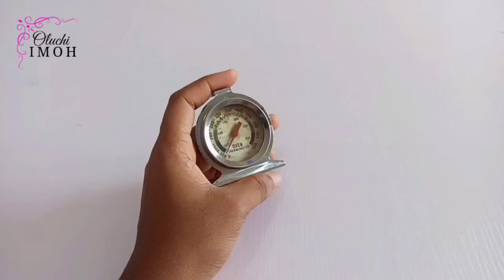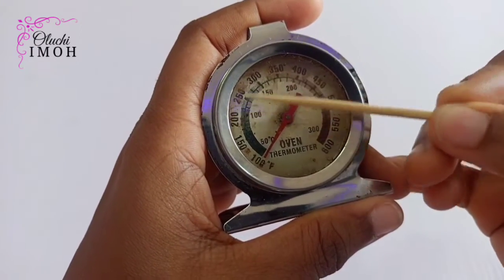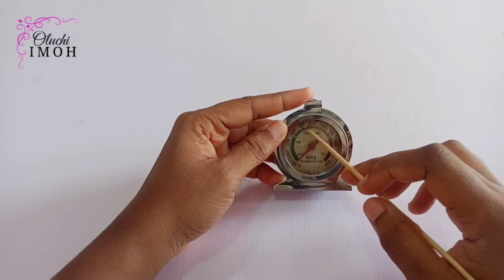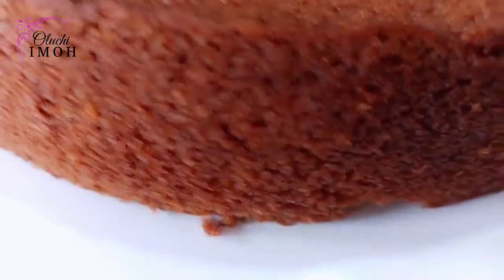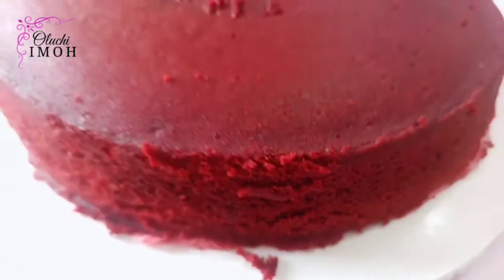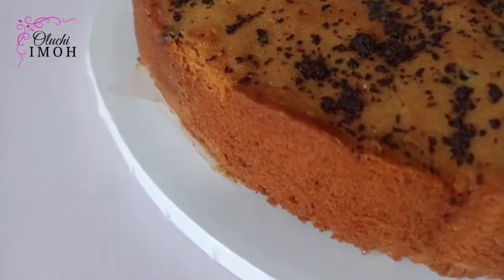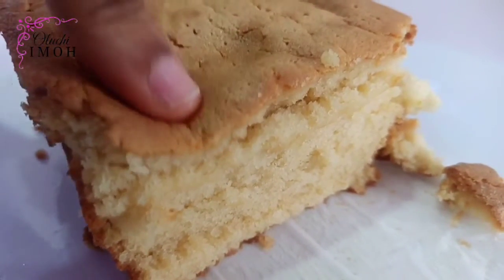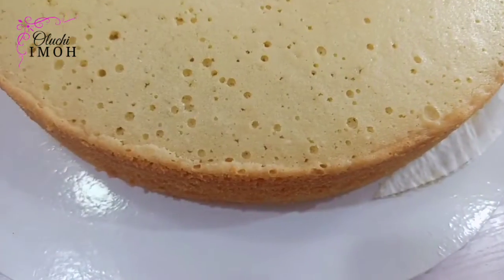How to USE an OVEN THERMOMETER for Baking Cakes.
How to use a digital oven thermometer is what today's video is about.

Earlier on in my baking days, I purchased a fabricated Nigerian oven and that's what I use for baking cakes. I had a major challenge with burnt cakes until I bought an oven thermometer and started using it to get the right temperature for my cakes.

So, I would be teaching you how to read and use one.

Chapters
00:00 The Beginning
4.25 Tip 1
4:58 Tip 2
5:27 Tip 3
6:23 Tip 4
6:54 Tip 5
7:36 Tip
Please
Drop me a kind comment

 Now unto him that is able to do exceeding abundantly above all that we ask or think, according to the power that worketh in us
Ephesians 3:20
Stay Happy
Stay Safe
Stay Blessed

Cheers! ❤️